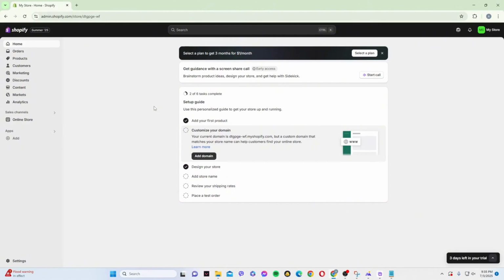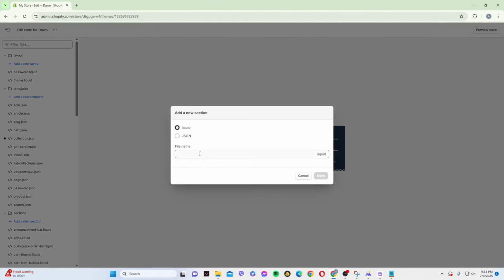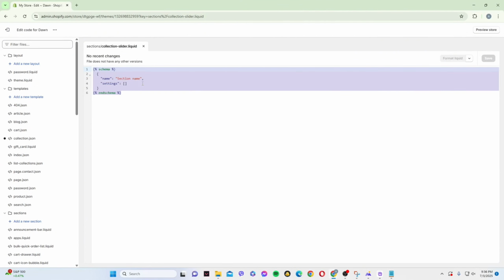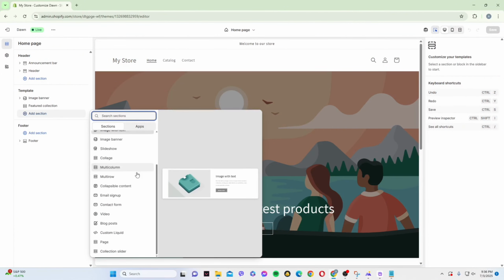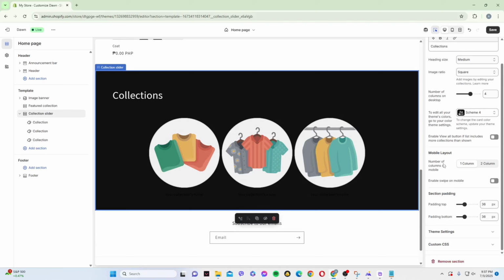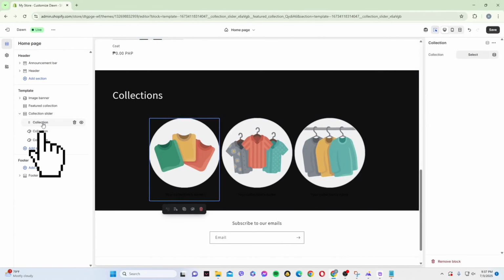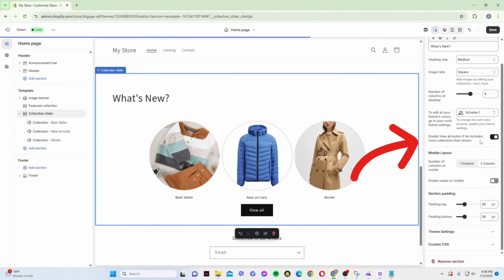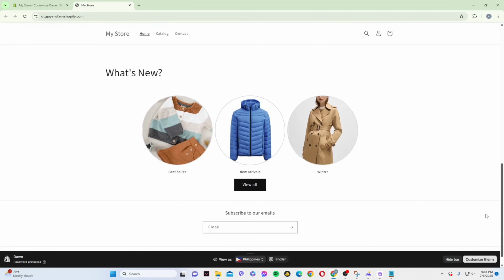How To Add Collection In Circular Carousel Slider Shopify 2025 (FULL GUIDE)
Want to feature your product collections in a stylish rotating slider? In this tutorial, I’ll show you how to add a collection to a circular carousel slider in Shopify—a great way to grab attention and boost product discovery on your homepage.

Perfect for store owners who want to highlight seasonal collections, top-selling categories, or curated picks with an interactive design.

In this video, you’ll learn:

    How to install or code a circular carousel slider

    How to link Shopify collections to the slider

    How to style the carousel for mobile and desktop views

    Bonus tips to improve engagement and page speed